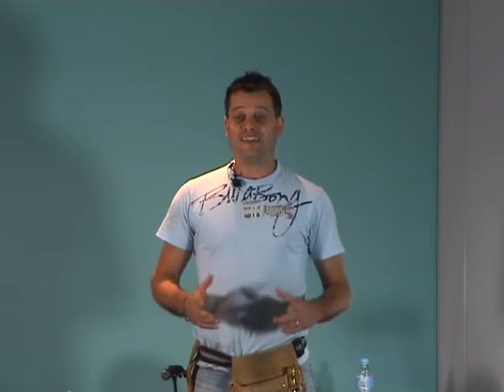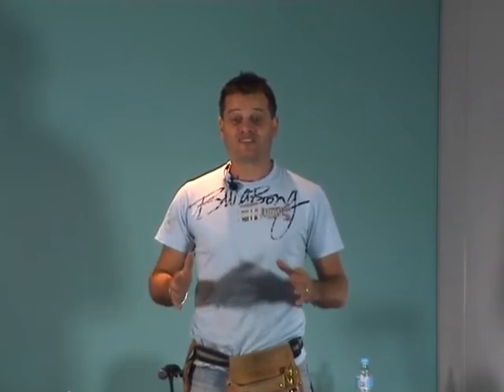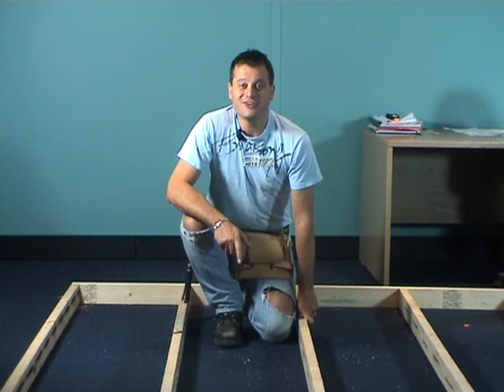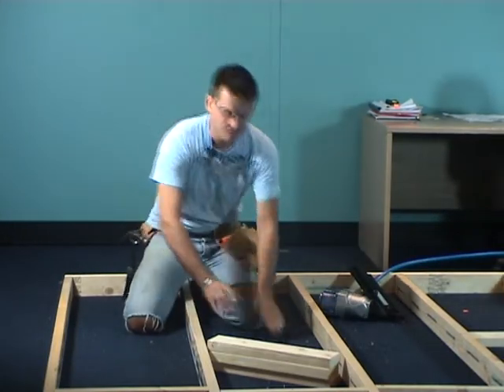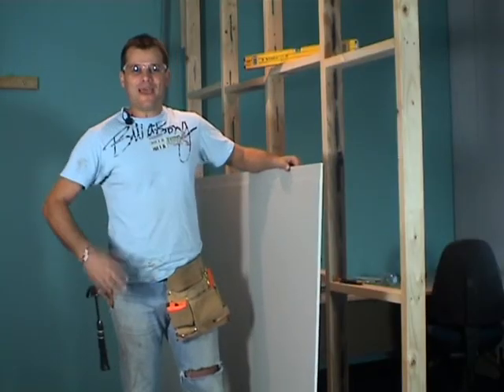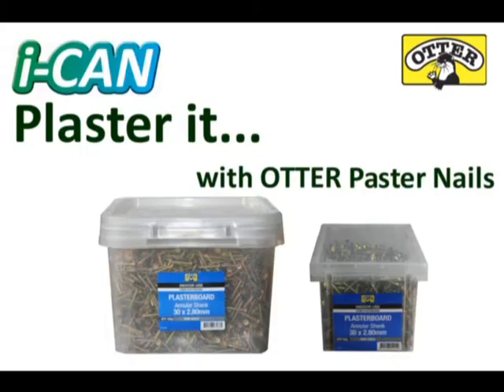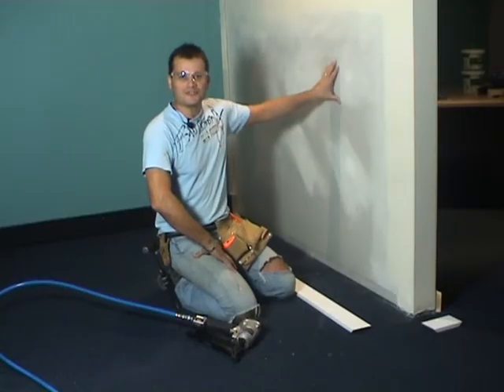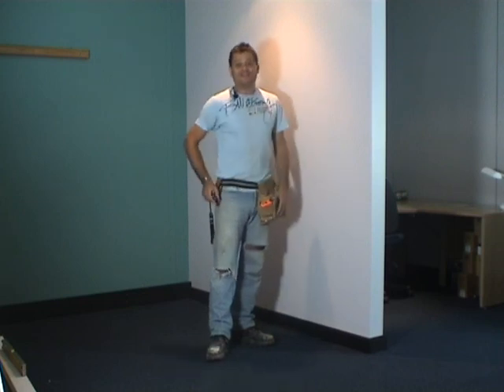i CAN frame it, plaster it, finish it